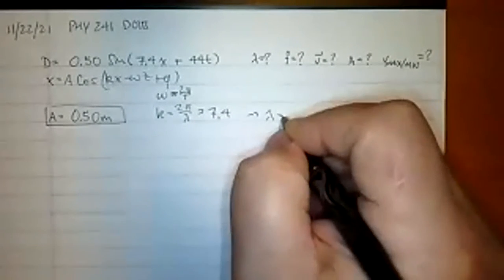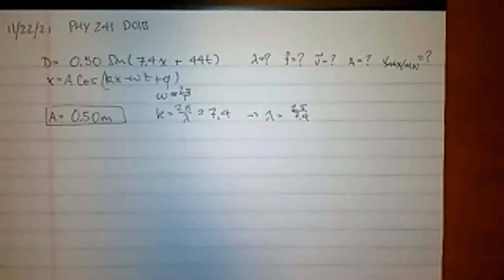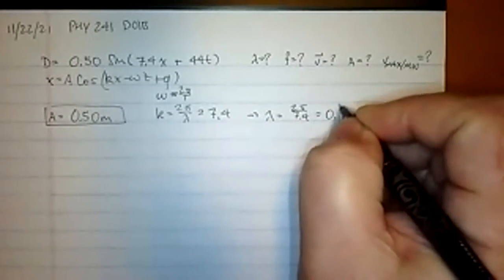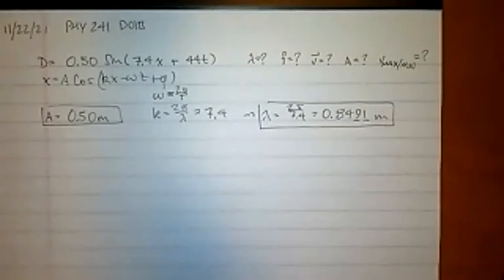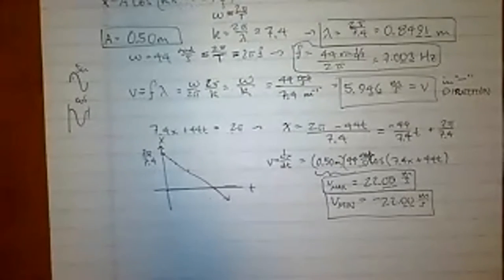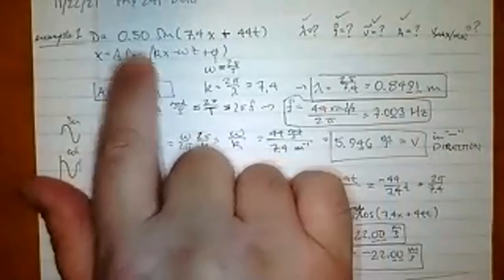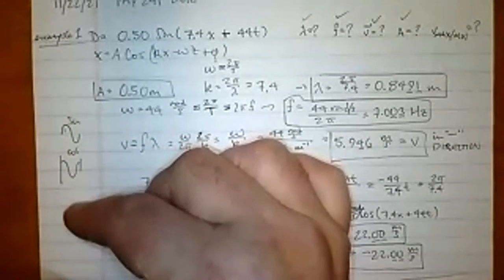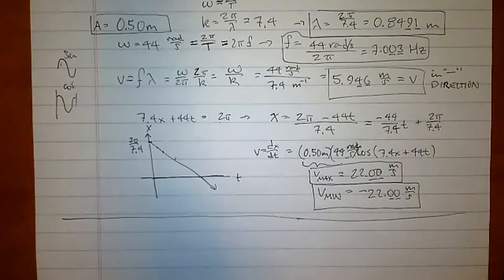Solving Problems on Wave Motion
P241D01B c15f 112221

Hopefully I have not violated any copyright laws.